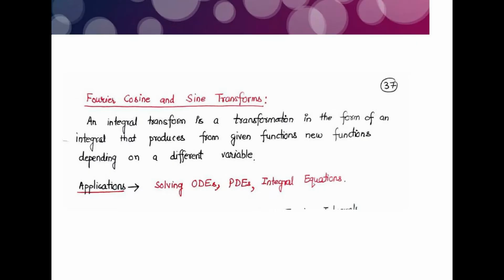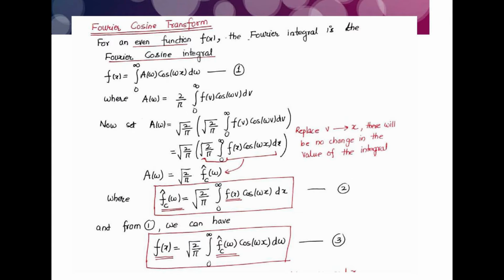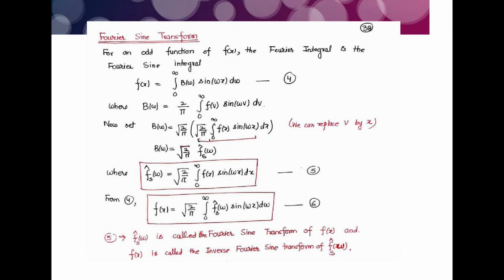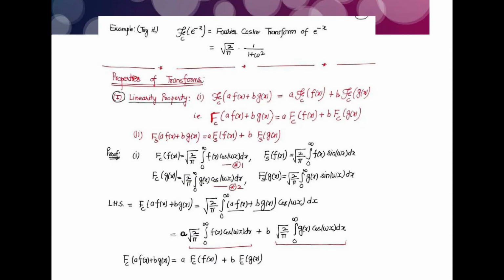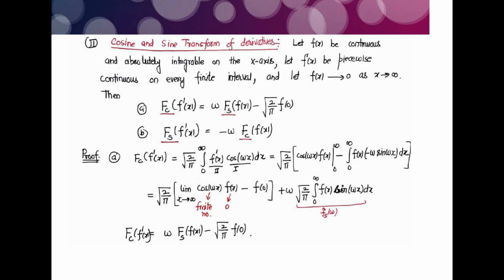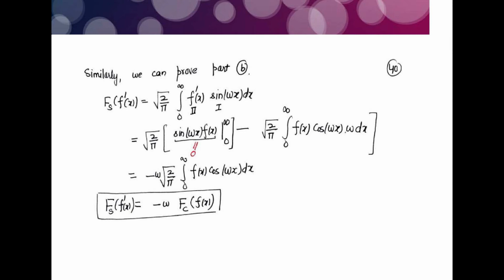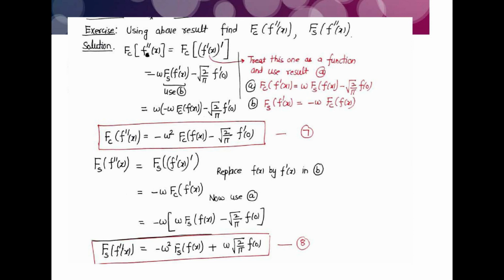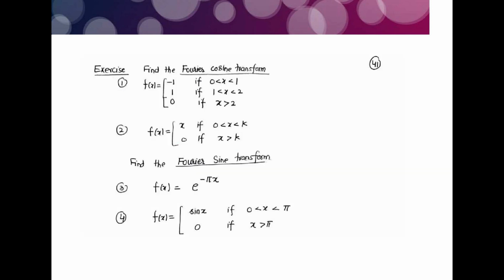Fourier Series and Transforms (Lecture 4) - Theory & Numerical Problems - Engineering Mathematics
A video Lecture for Engineering Students, Undergraduate Students and Post Graduate Students. It includes theory of Fourier Series and  Fourier Transforms with special emphasis on related numerical problems.
For any suggestions, comments and doubts, please write in the comments section below.